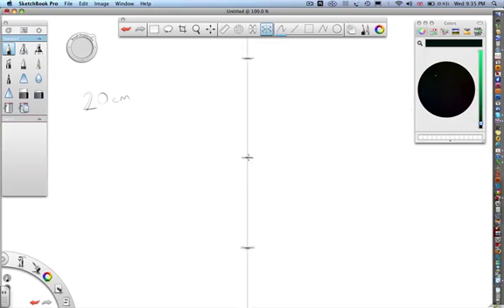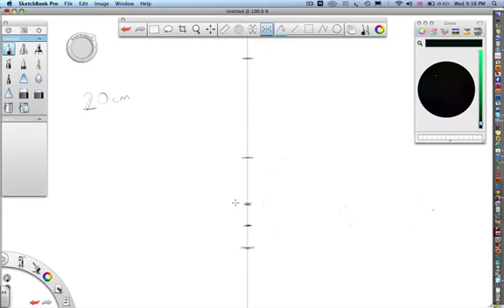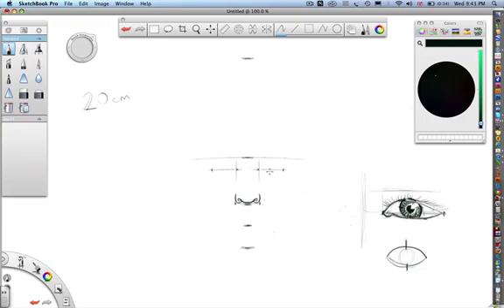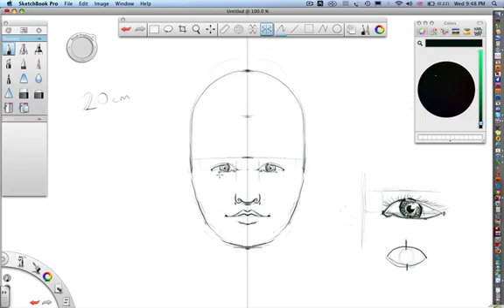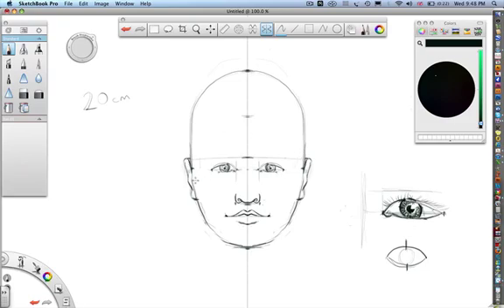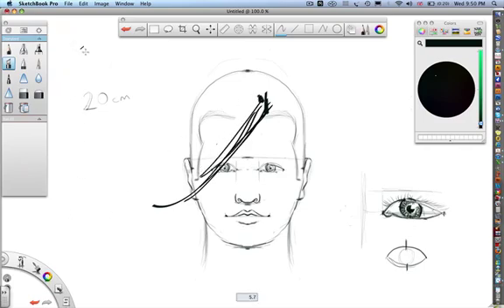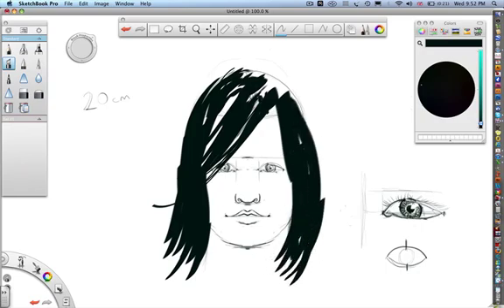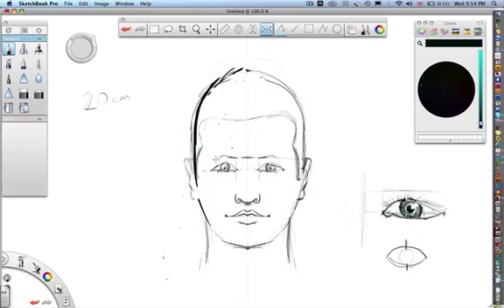Portrait tutorial 1